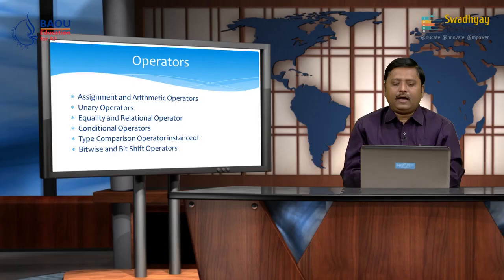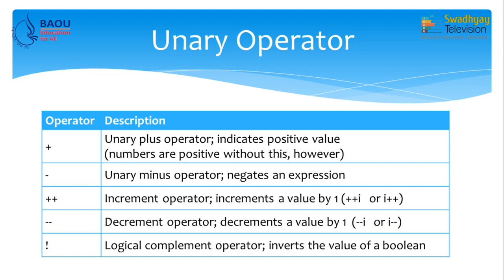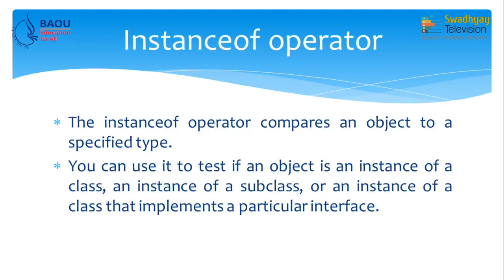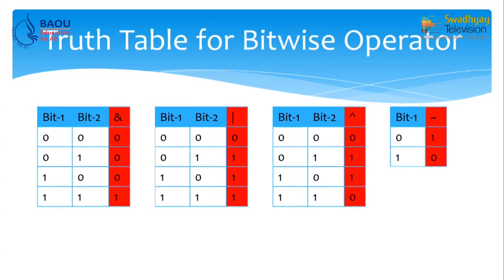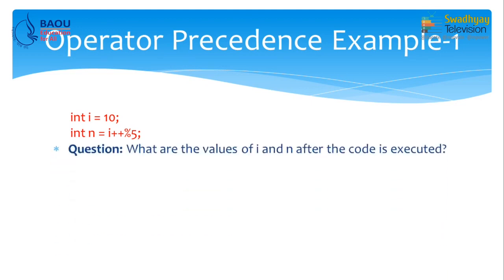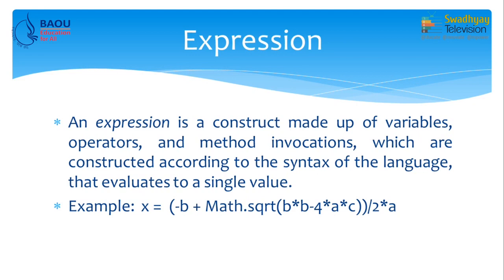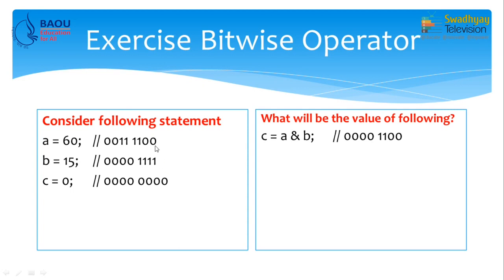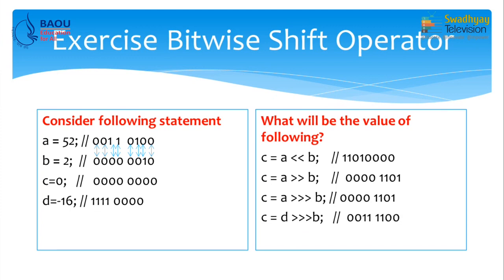PGDCA PGDCA 102 BLOCK 1 UNIT 3 JAVA PROGRAMMING OPERATIORS,EXPRESSION,STATEMENT AND BLOCK